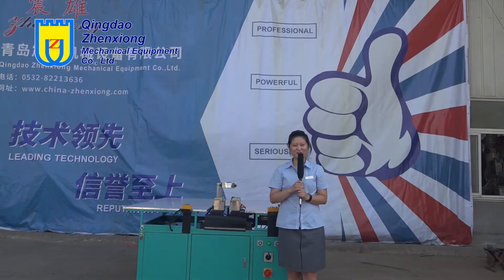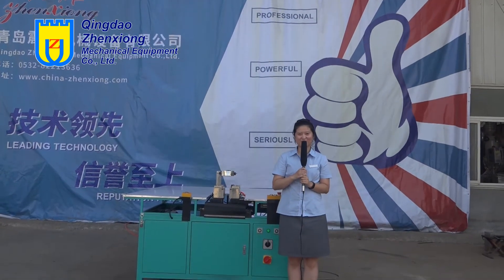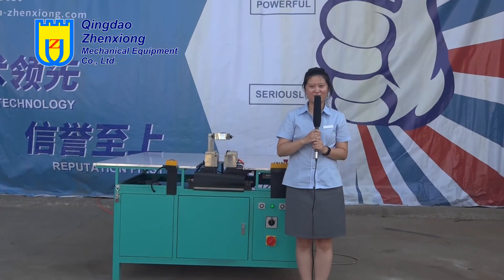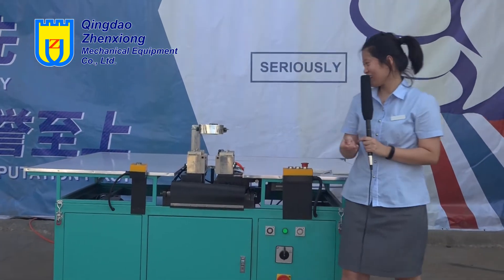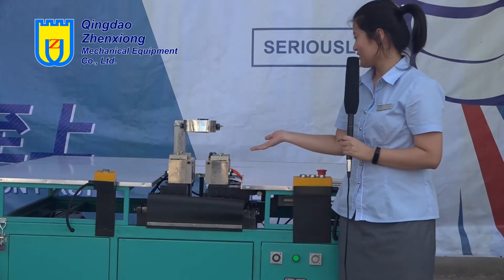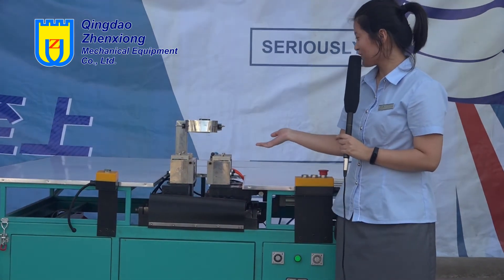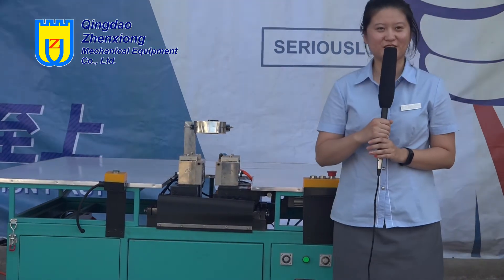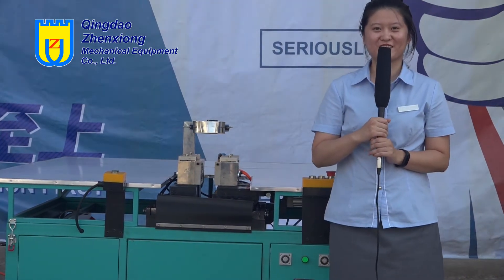The newest door gasket welding machine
It can weld gasket frame with minimum size of 140 * 200mm according your need.